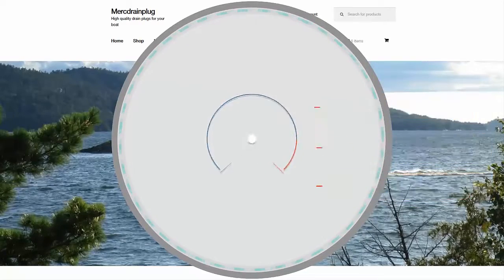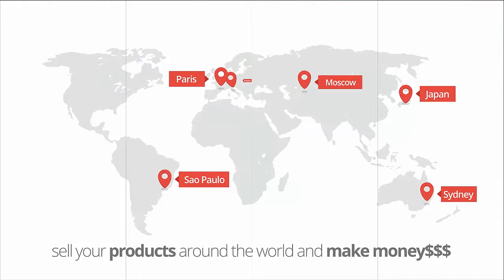Promotional Video for WordPress eCommerce Online Course at Udemy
Promotional video for WordPress Storefront course

WordPress eCommerce for WooCommerce WordPress Beginners

This course is best suited for WordPress/eCommerce beginners.

I guide you through the process of setting up an online store using WooTheme’s new FREE Storefront theme.

In 2 hours you will learn how to customize a FREE WordPress theme for your eCommerce online store with minimal effort.